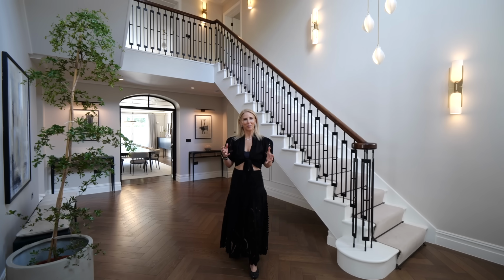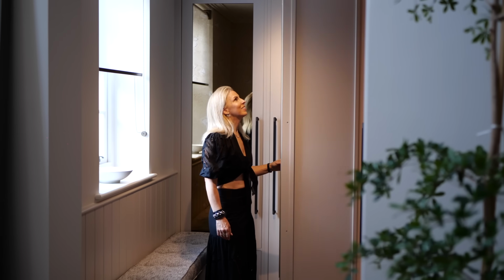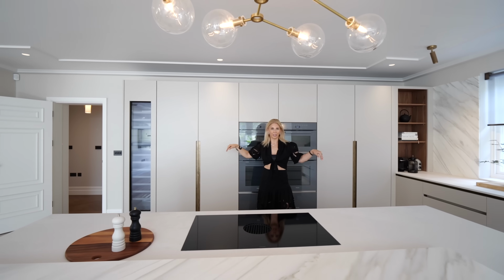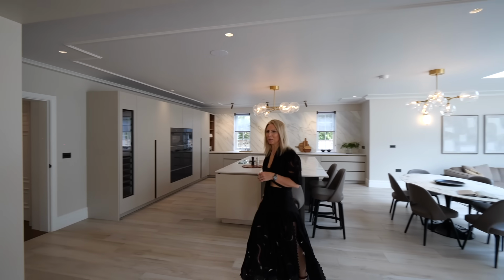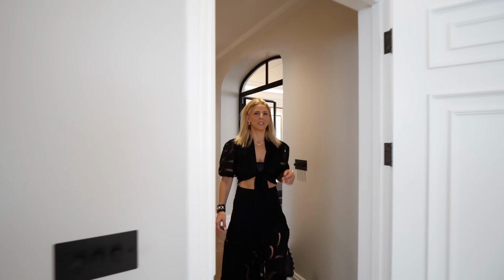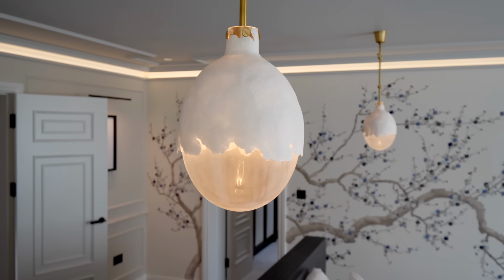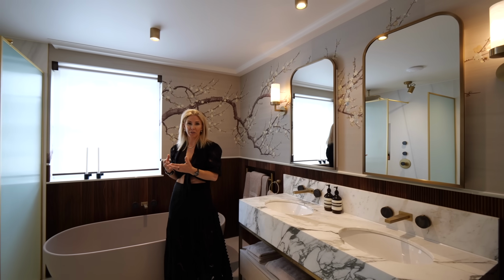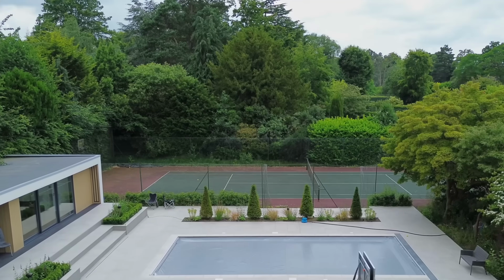A Stylish Sevenoaks Renovation by Interior Designer Carly Madhvani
In today’s episode, we join interior designer Carly Madhvani as she walks us through her extraordinary Sevenoaks renovation project. Set on two acres of land, this 8,000-square-foot property has been completely reimagined — blending the preserved front façade of the original country house with a stunning new layout across three floors. The redesign features eight bedrooms, eight bathrooms, a double garage with guest suite above, and an outhouse complete with a gym and pool house. With NW3 Interiors overseeing the entire interior architecture, Carly shares how every space was transformed to optimise light, flow, and functionality while maintaining the home’s character and charm.

Produced by: ‪@TheInteriorDesignShow (sister channel of ‪@TheLuxuryHomeShow)
Are you an interior designer that wants your work featured on the show?

The Interior Design Show ‪- ‪@TheInteriorDesignShow
The Luxury Home Show - ‪@TheLuxuryHomeShow
The New Build Show - ‪@TheNewBuildShow
Founders channel - ‪@MattandSummer

Episode Chapters:
00:00 Introduction
00:55 Entrance
01:55 Cloakroom
02:52 WC
03:12 Kitchen
04:52 Dining area
05:32 Sitting area
06:20 Dining room
07:13 Lounge
08:20 Snug
09:12 Office
09:39 Principal Suite
13:23 Cinema room
13:58 Exterior